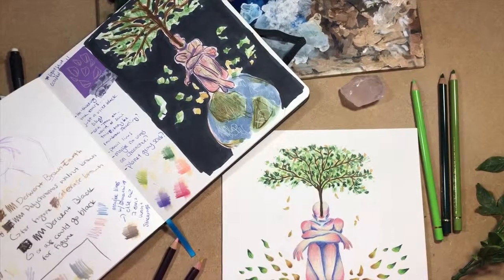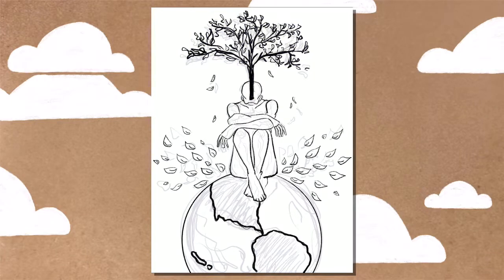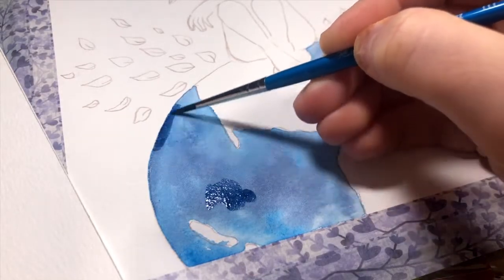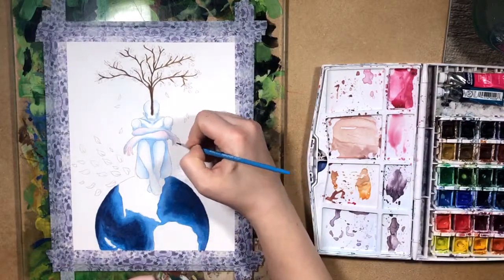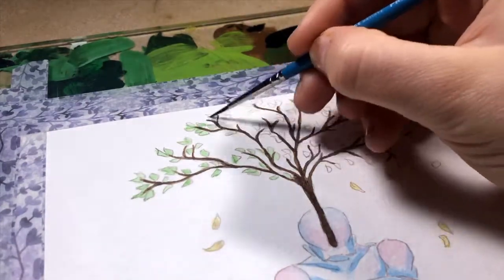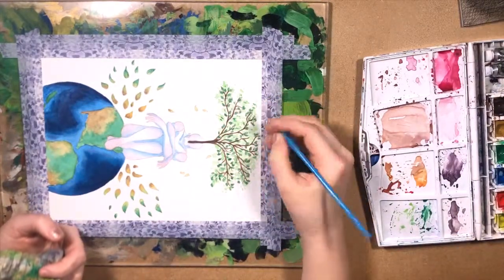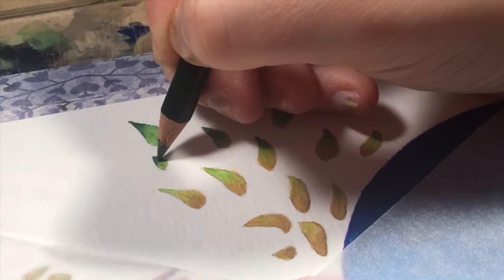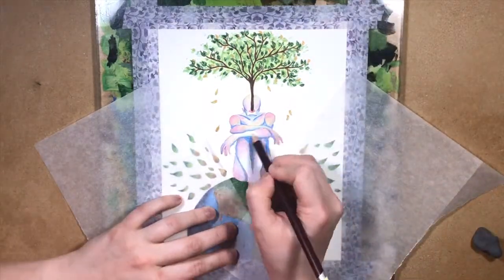Is Art Eco-Friendly???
illo sketchbook
strathmore watercolor paper
cotman watercolors
derwent coloursoft pencils
polychromos colored pencils

filmed/edited: iPhone X, iPad pro
edited: LumaFusion for ipad